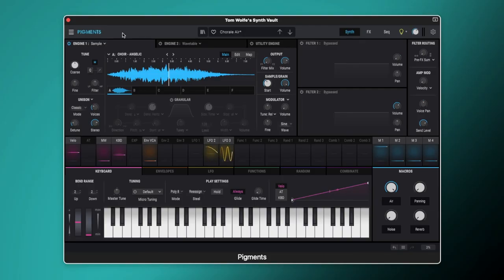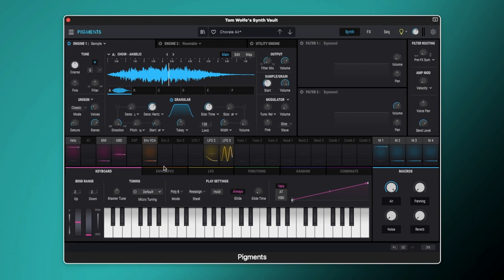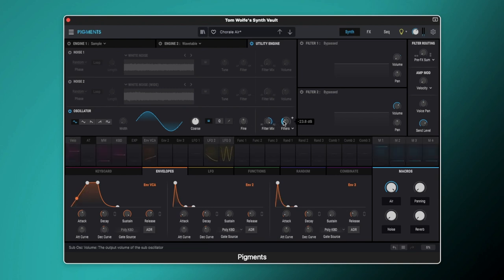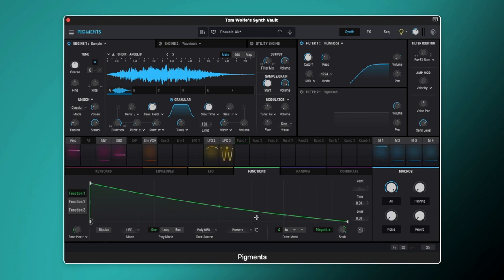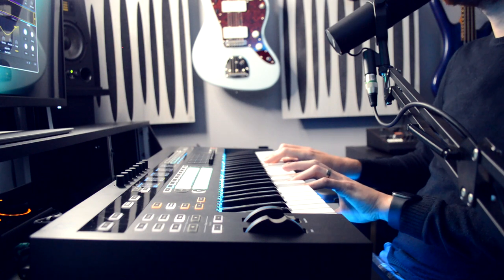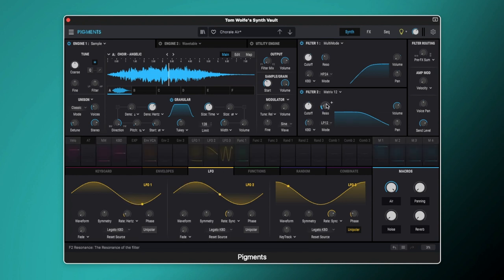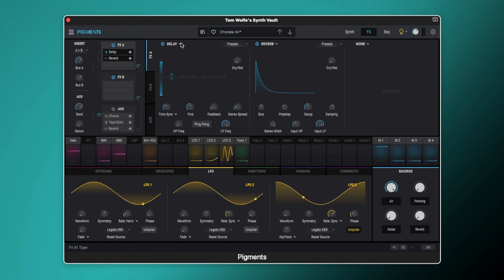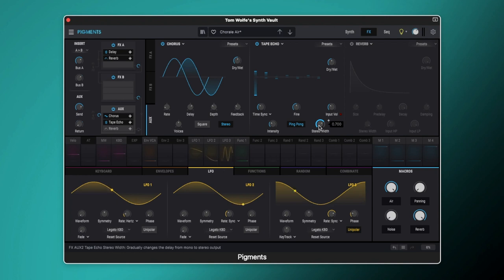Arturia Pigments: How to make a Hybrid Pad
Want to make smooth hybrid pads in Arturia Pigments? In this video I show you how to make luscious, sample-based pad from scratch.